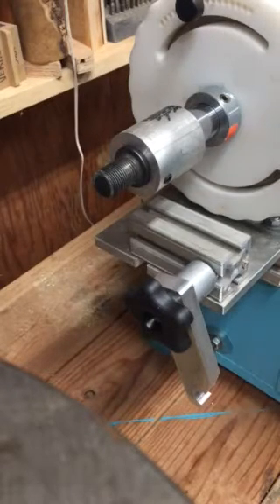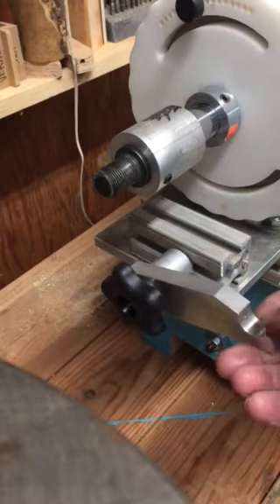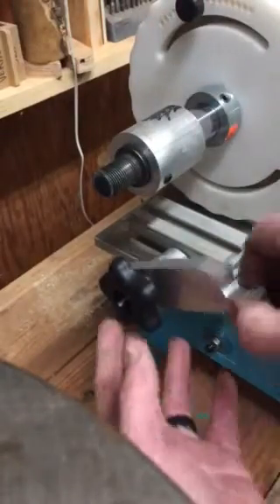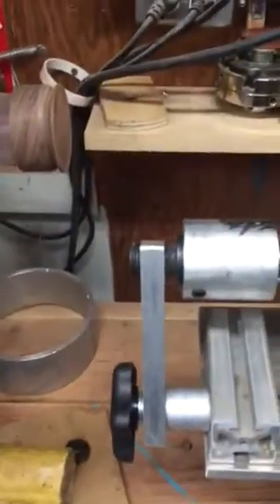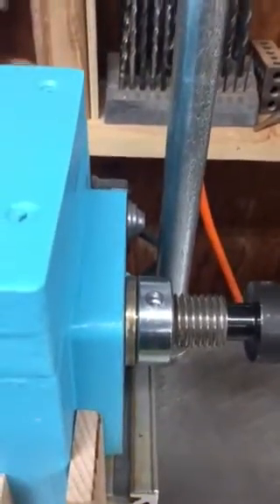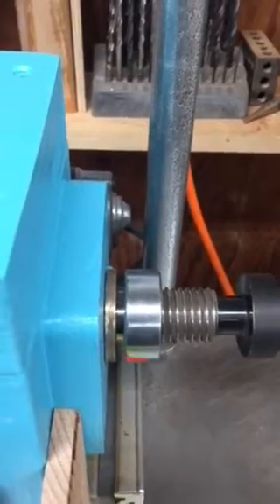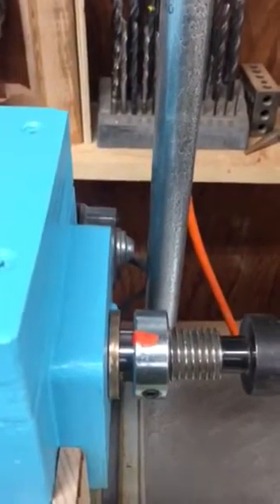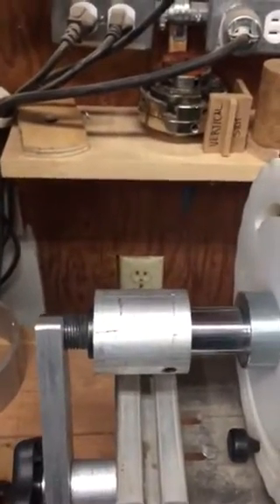Threading with a Rose Engine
The mechanism I’m using for threading small boxes and lids using a Rose Engine lathe.